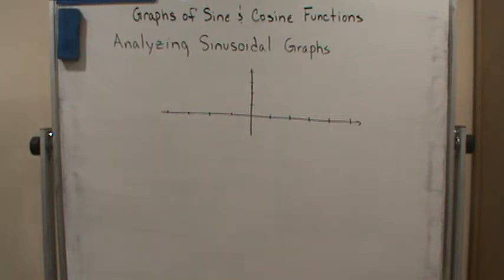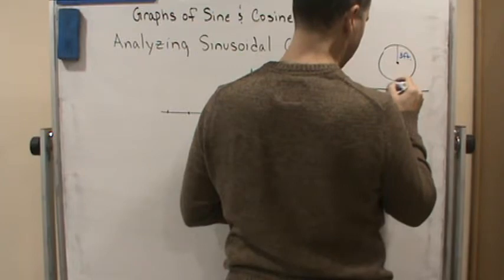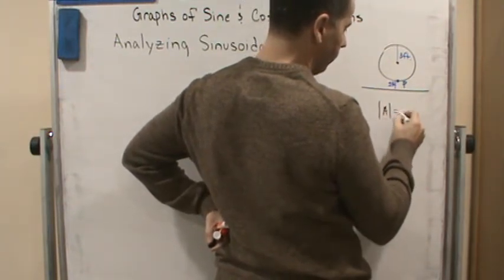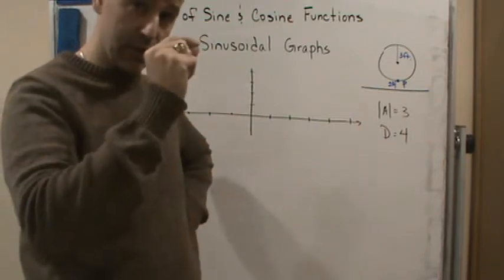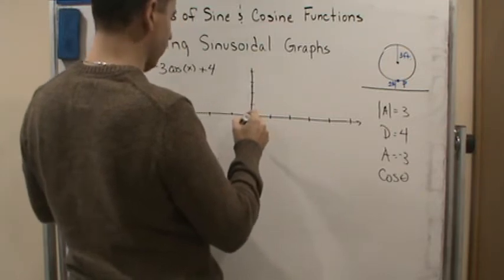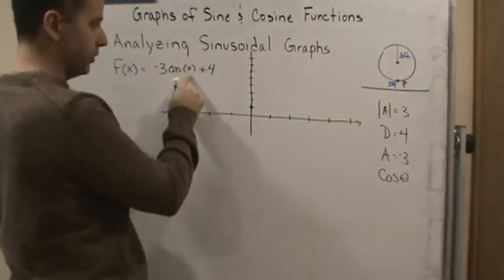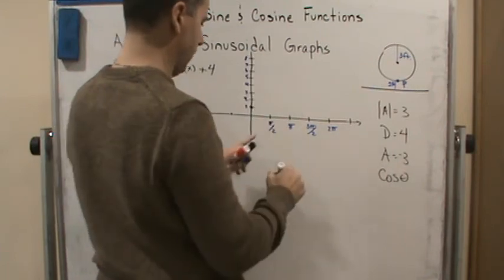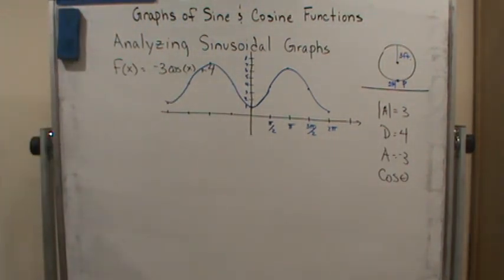Pre Calc2 Graphs of Sine and Cosine Analyzing Example 9